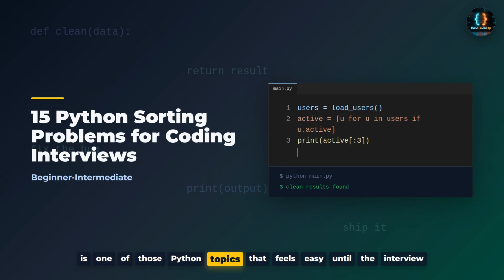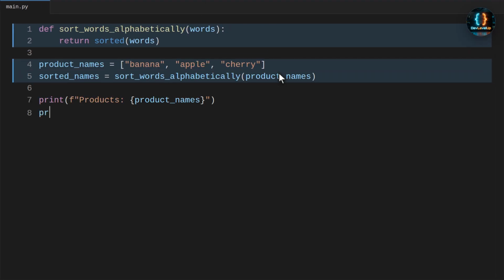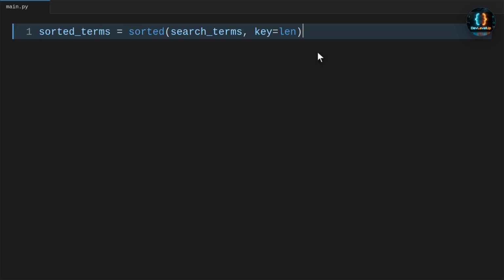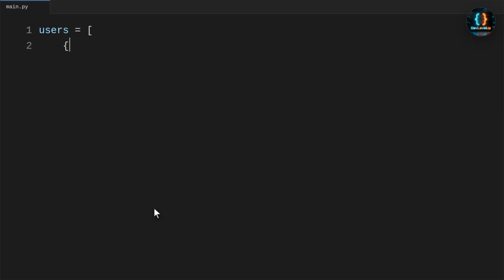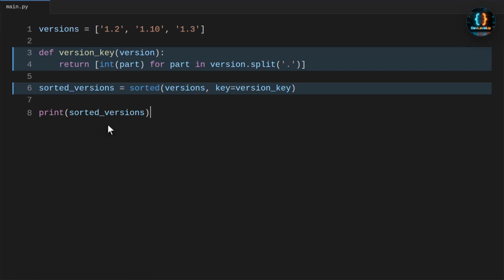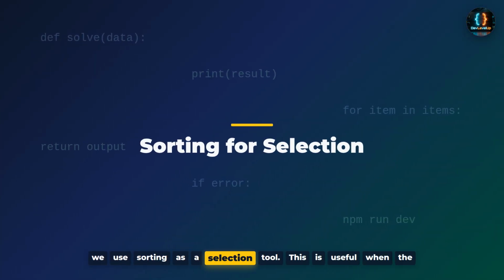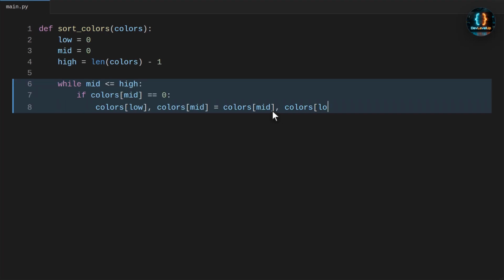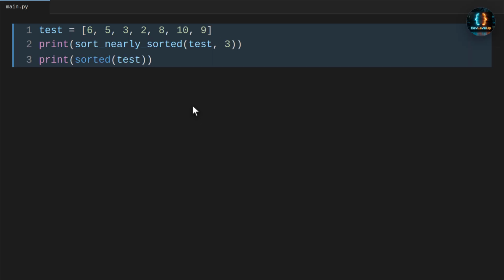15 Python Sorting Problems for Coding Interviews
Sorting looks simple in Python until an interview asks you to sort by frequency, length, custom keys, missing values, or multiple conditions. In this video, we solve 15 practical Python sorting challenges with clear input, expected output, and step-by-step explanations. You will practice using sort(), sorted(), lambda functions, key parameters, reverse sorting, stable sorting, and common patterns used in real coding interviews. This is perfect for beginner and junior developers who already know Python basics but want to improve problem-solving skills and write cleaner solutions. Each task is designed to help you recognize sorting patterns faster and avoid common mistakes during interviews. Watch until the end to build confidence with one of the most useful Python skills.